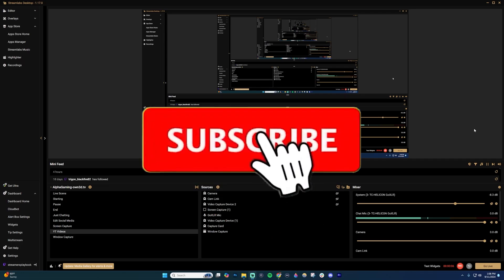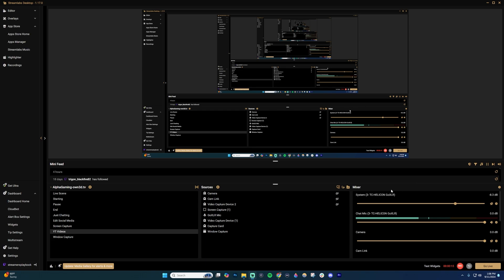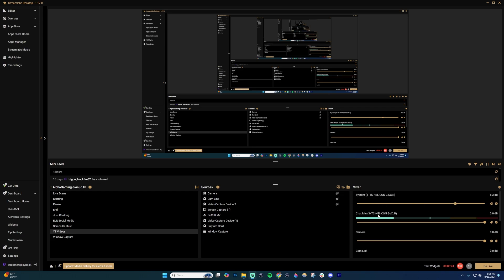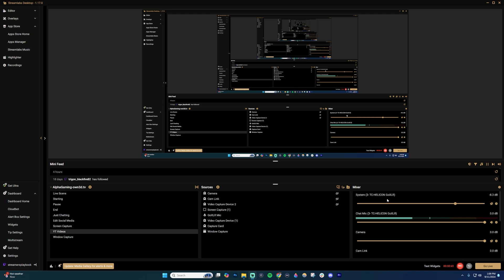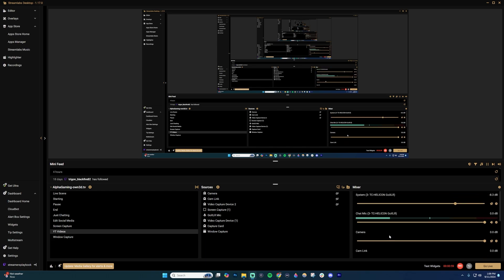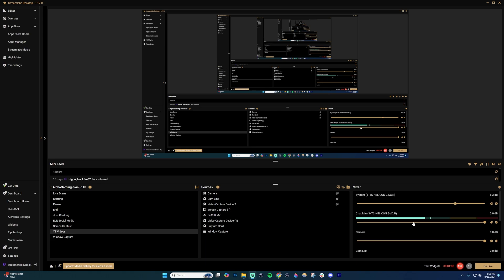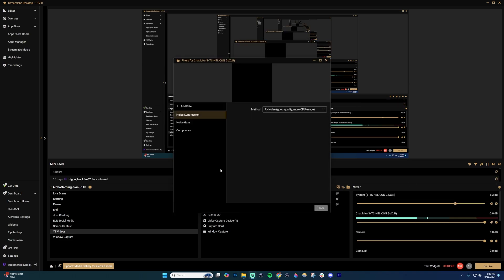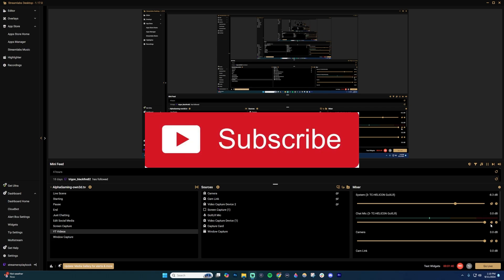How To Make Your Twitch Stream Louder (EASY Guide)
How To Make Your Twitch Stream Louder

Learn how to make your Twitch stream louder. This guide covers adjusting audio settings in OBS, Streamlabs, and Twitch, ensuring optimal sound levels for your viewers.